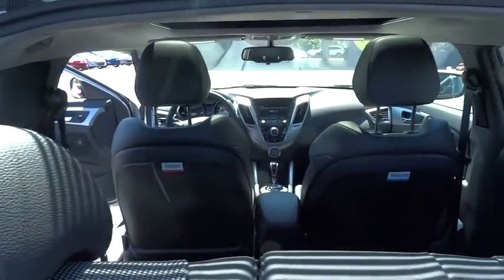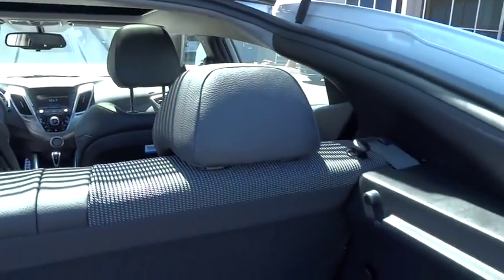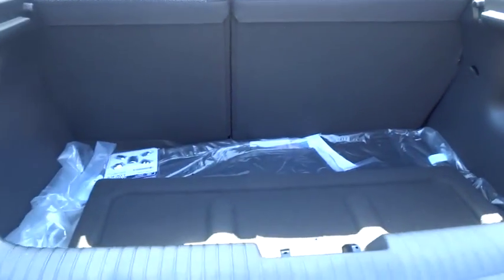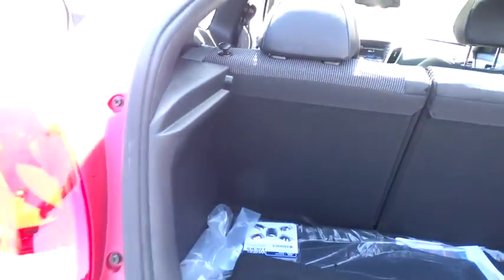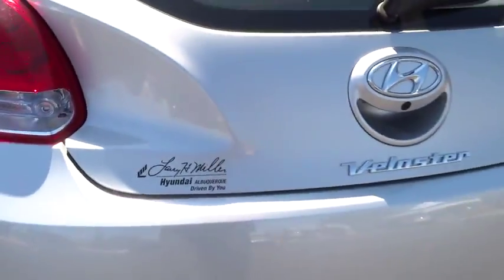2015 Hyundai Veloster Albuquerque, Rio Rancho, Santa Fe, Clovis, Los Lunas, NM 15779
2015 Hyundai Veloster

9820 Coors Blvd.

Designed to look like nothing else on the road, the bold 3-door design, LED headlight accents and raking contour lines make Veloster instantly recognizable. Veloster comes in 4 unique trims, Veloster, Turbo, RE:FLEX, and Turbo R-Spec. The Turbo includes standard 18-inch alloy wheels, round chrome-tipped dual exhaust, and a special wide-mouthed grille. With expressive styling and smart features like the stealth third door, the result offers the look of a sporty coupe with the added benefit of easy access for rear-seat passengers. The Veloster's unique 3-door design with glass rear hatch and available panoramic sunroof combine to impressive effect by giving Veloster a roomy and enjoyable interior. The available 450-watt Dimension AM/FM/SiriusXM Satellite Radio/CD/MP3 audio system delivers plenty of power with 8 speakers - including an 8-inch subwoofer. Access all of your information, navigation, and entertainment options via a multimedia LCD touchscreen that measures 7 inches. You'll be amazed by Veloster's 1.6L GDI engine. It's both strong and efficient, generating up to 138hp and delivering up to an EPA-estimated 35 MPG hwy. The Veloster Turbo uses the same GDI technology combined with a twin-scroll turbo to give it 201hp and an excellent weight-to-horsepower ratio while still delivering an incredible EPA-estimated 33 MPG hwy. Hyundai's innovative Blue Link in-car wireless connectivity system offers amazing information, entertainment, technology and safety features. From advanced voice recognition that lets you search points of interest to SOS Emergency Assistance. Blue Link can also start your Veloster via a mobile phone app, a toll-free number or the Owner's Website, provided you have push button start as well.